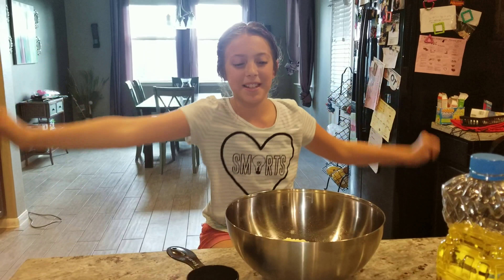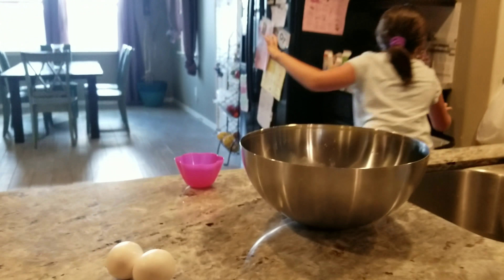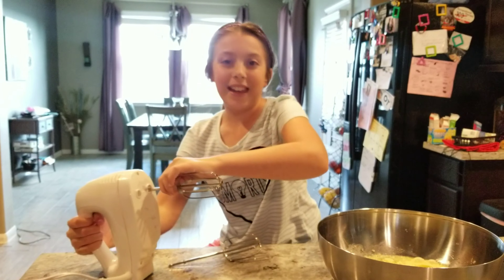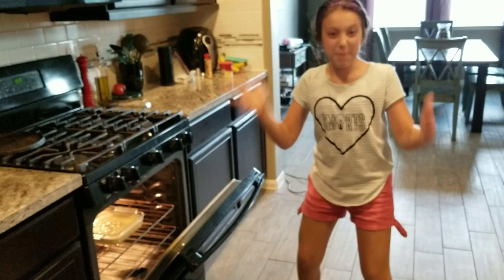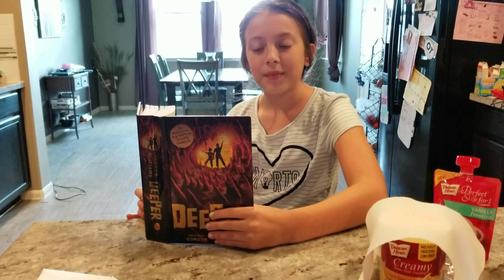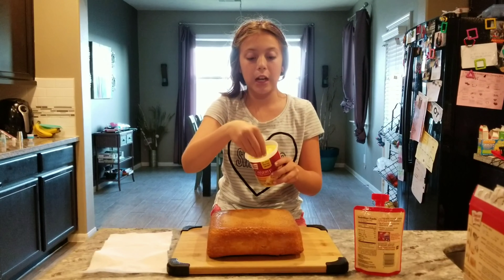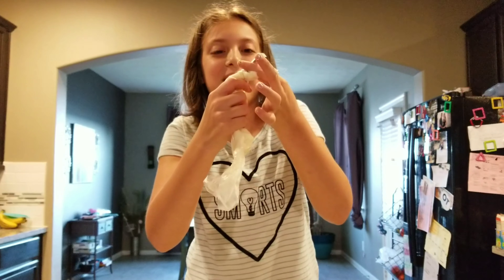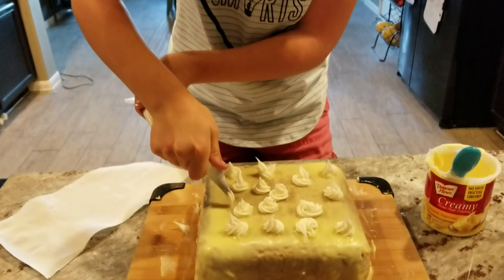Cooking with Calista Episode 1 - 03/25/18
Calista was so excited to make a delicious lemon cake. And it came out perfect! You can see how delicious it was when the official taste tester (Andros) approved.